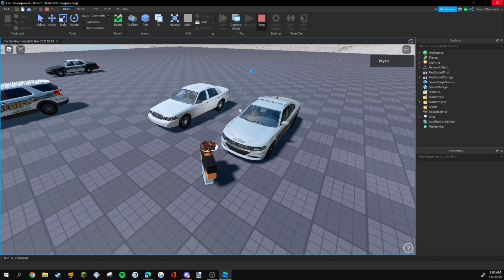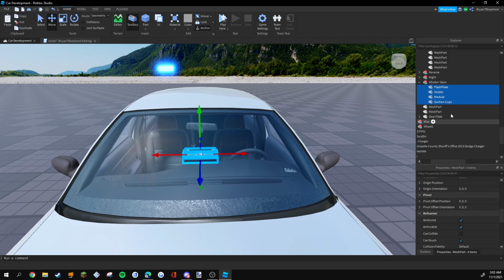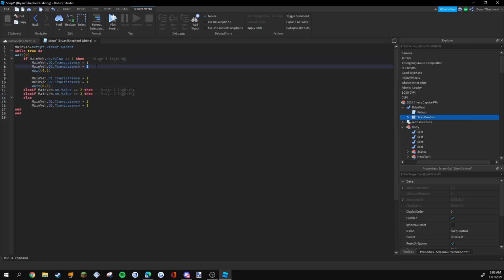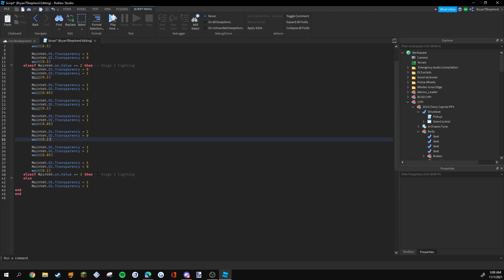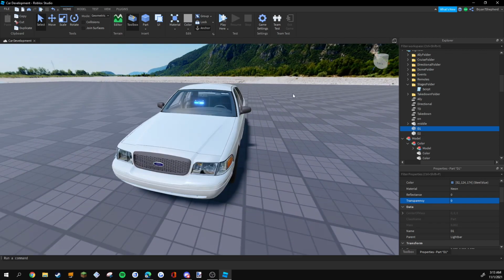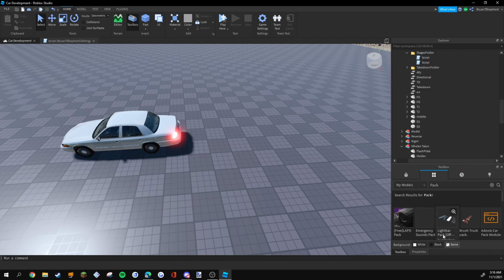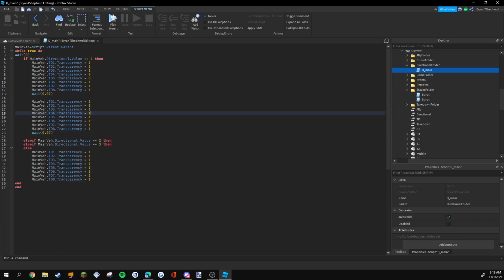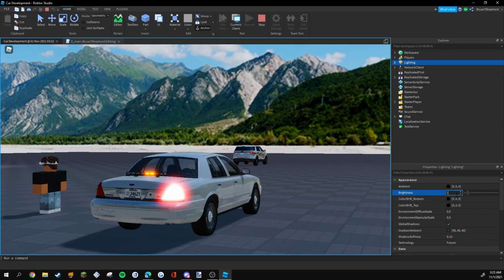How To Make A Police Vehicle On Roblox | 2021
This video will be going over simple steps on how to make a police vehicle on Roblox. This is a very simple tutorial for beginners, if you're wanting a tutorial on how to do complicated stuff, comment and I'll try my best to get to them in the future.